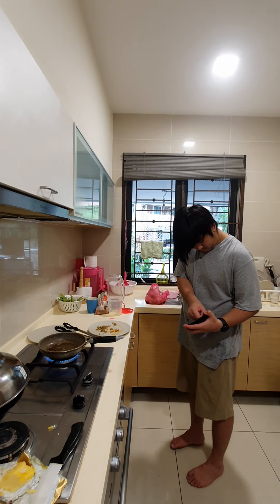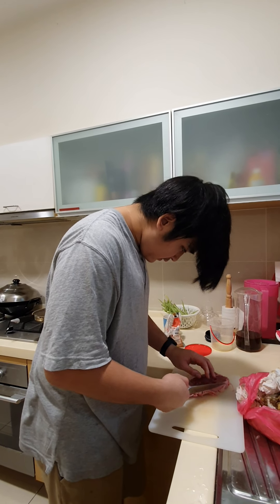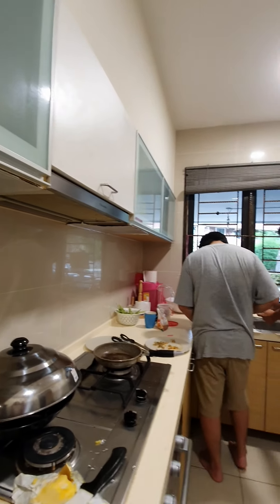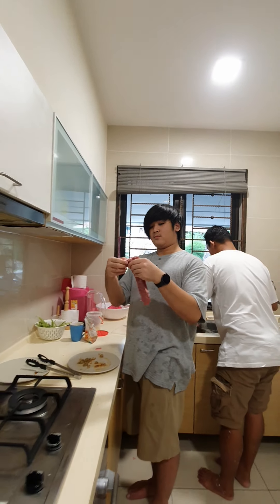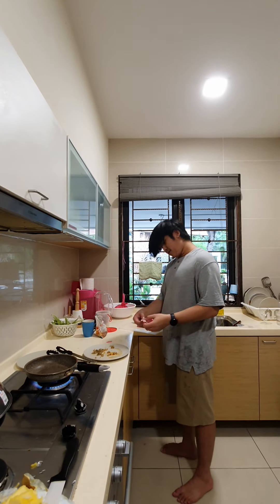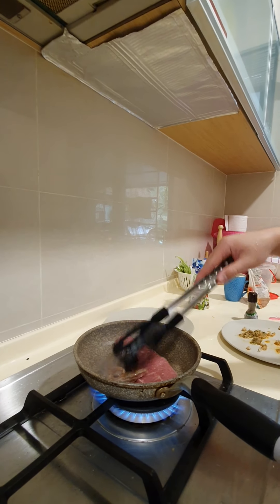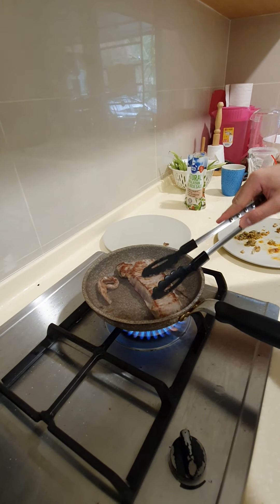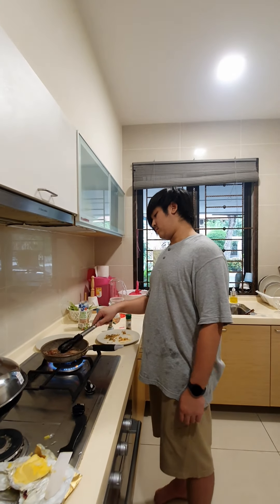Aaron cooking steak